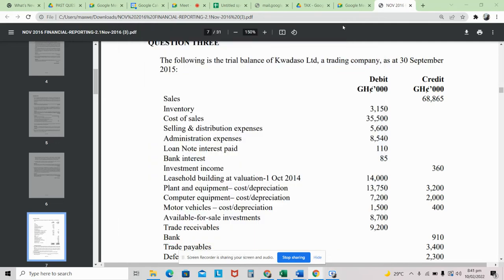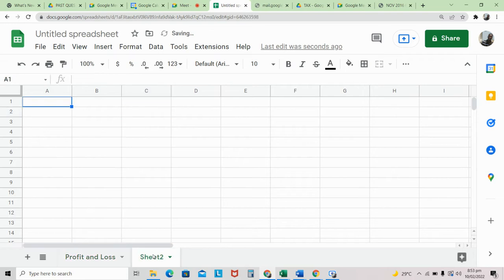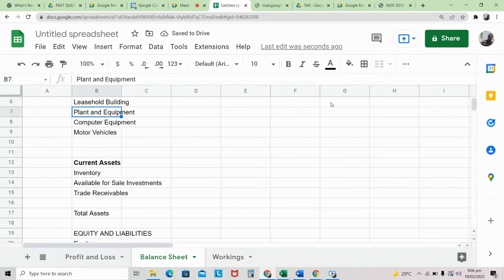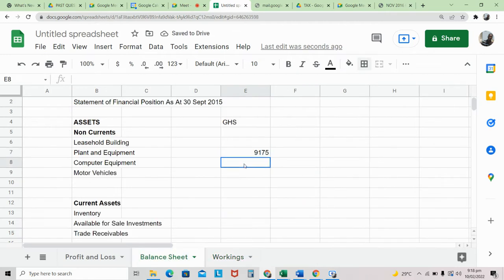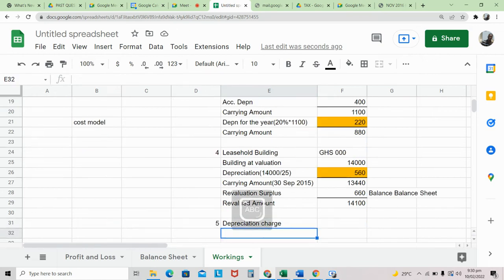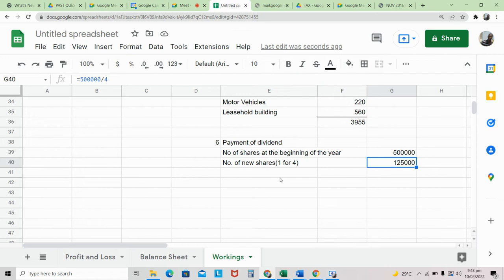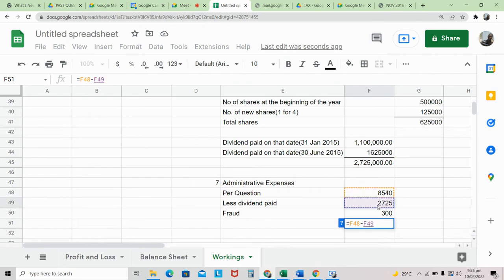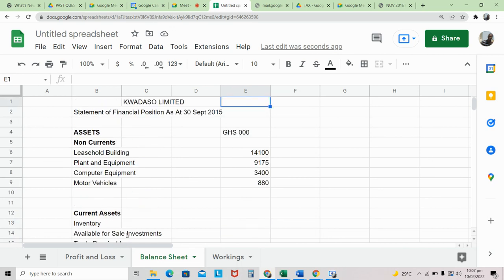FR ICAG NOV 2016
This is solution to FR ICAG NOV 2016 published account question.